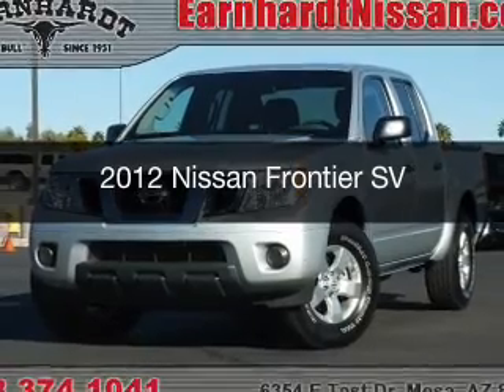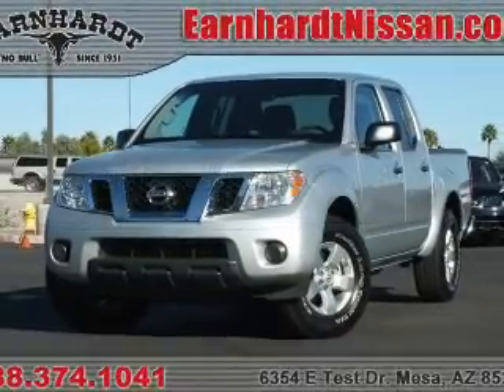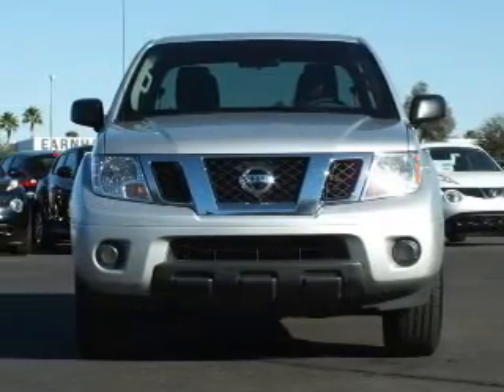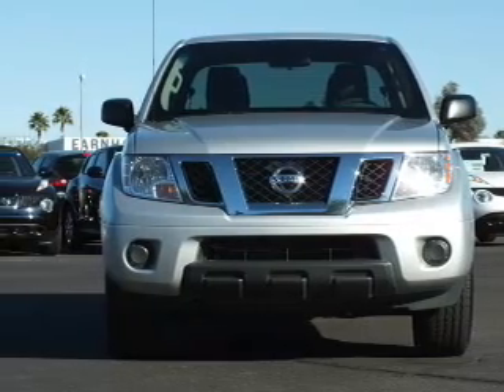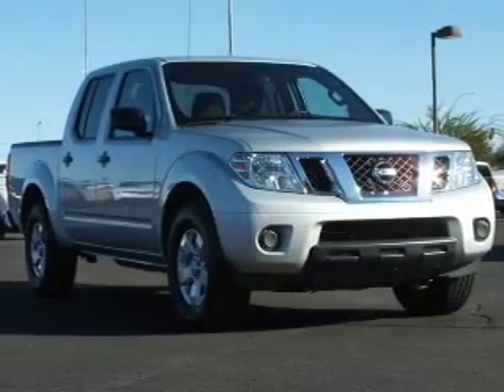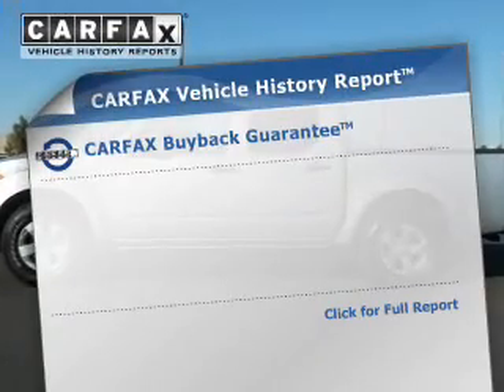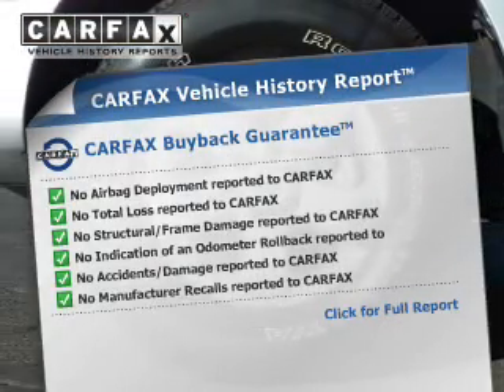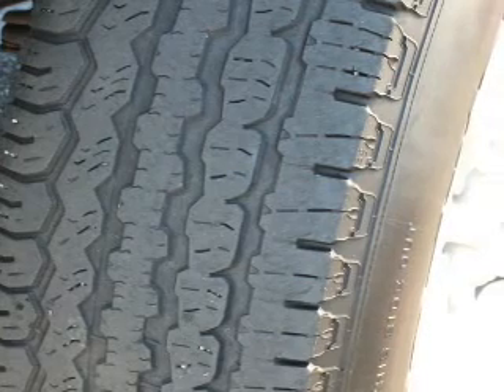2012 Nissan Frontier - Mesa AZ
Year: 2012
Make: Nissan
Model: Frontier
Trim: SV
Engine: 4.0 liter V-6
Transmission: 5-Speed Automatic
Color: Silver
Mileage: 45842
Address:
6354 E Test Drive